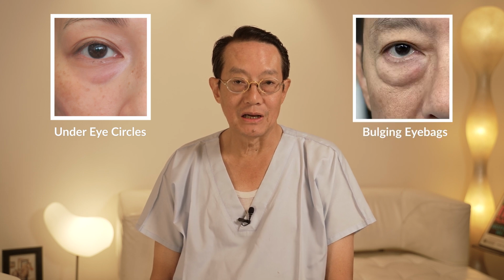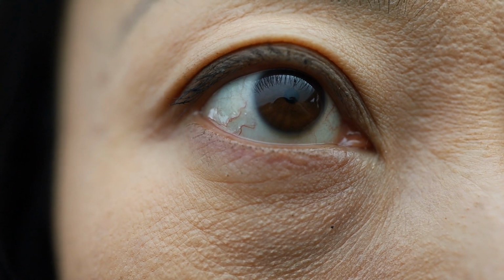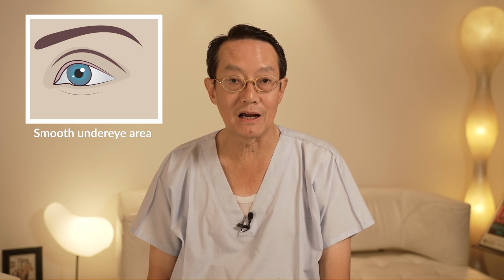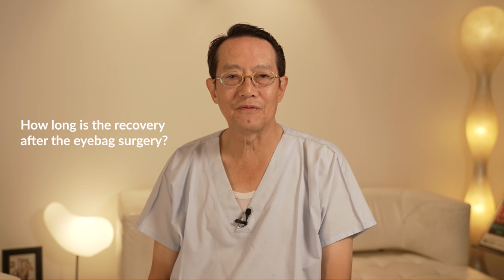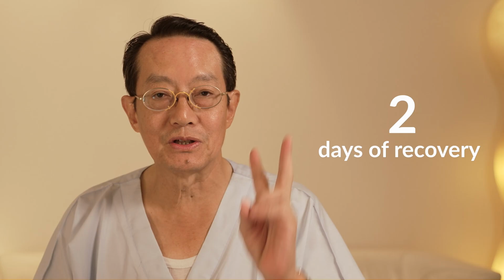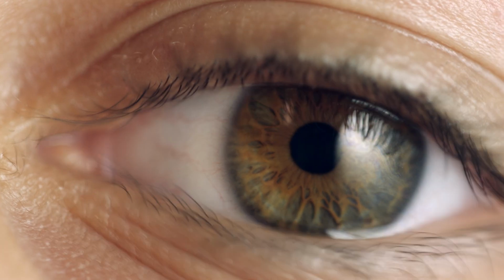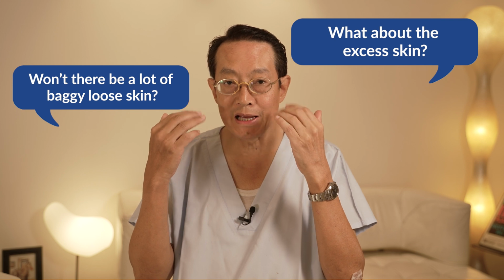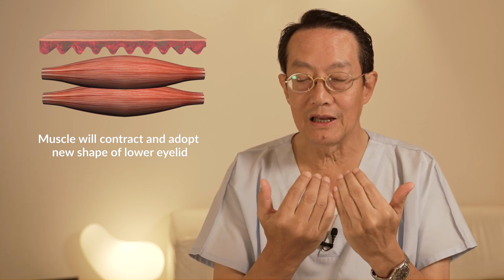Woffles Wu (Educational - Eyebag Removal) | Heroes of Digital